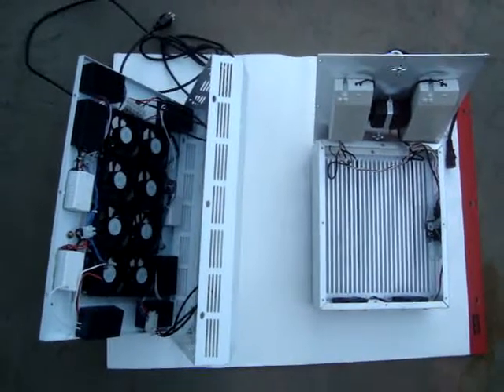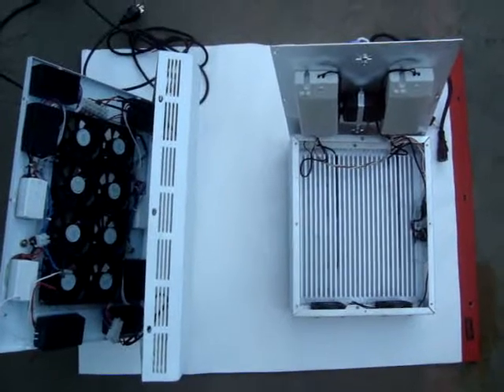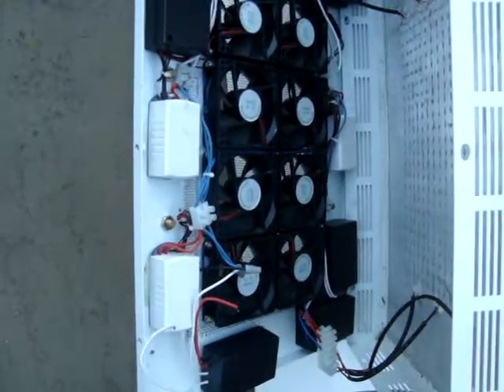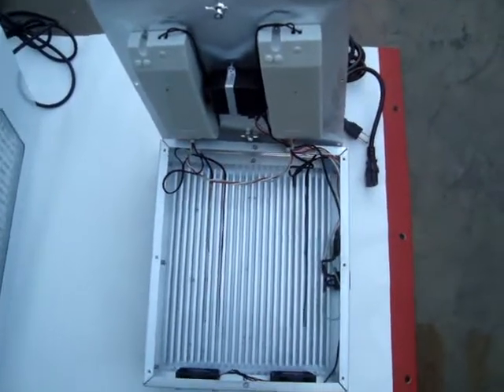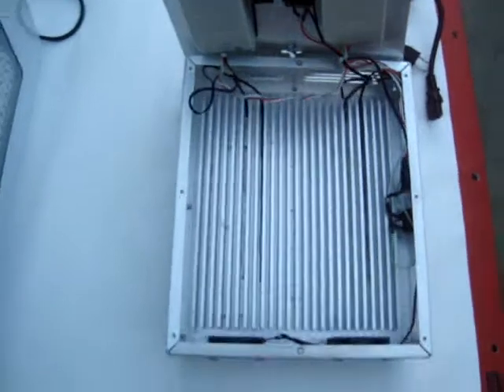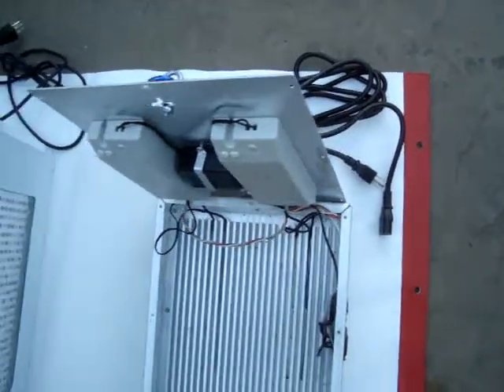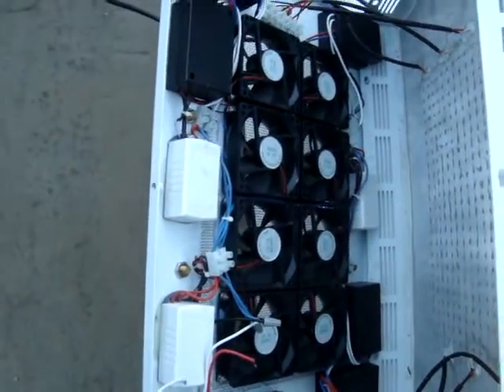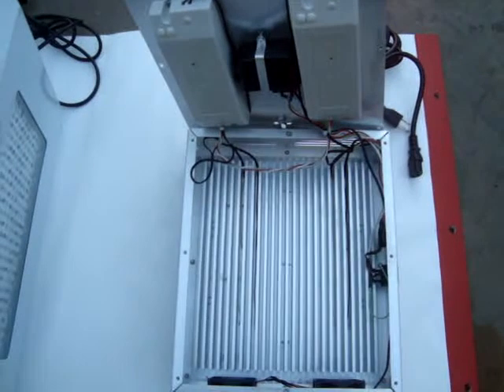Apache Tech AT-120 VS. typical 300W Chinese-made L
120W Apache Tech AT-120 features:

-2 high quality Class 2 UL-Listed waterproof power supplies
-1 waterproof fan power supply
-2 side draft fans
-Rugged aluminum case
-Stainless steel hardware
-Heavy duty extruded aluminum heat sink
-16 ga. quick disconnect power cord
-On/Off switch
-Shielded quick-connect wiring
-American Made in Cupertino, CA

Typical Chinese-made 300W LED grow light features:

-6 generic unsealed power supplies
-2 generic unsealed fan power-supplies
-8 down draft fans (pulls dust into fixture)
-terminal block connectors
-flat plate aluminum heat sink
-powder coated steel frame
-fastened together with steel screws and glue
-hardwired 18 ga power cord
-no On/Off switch